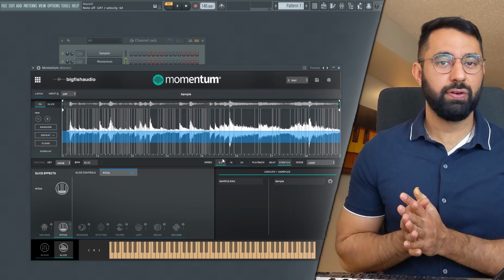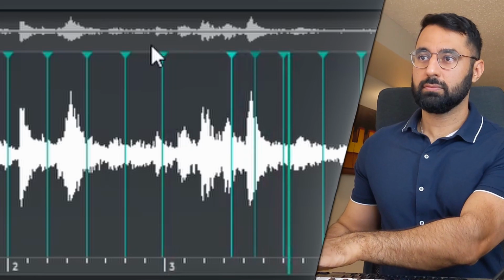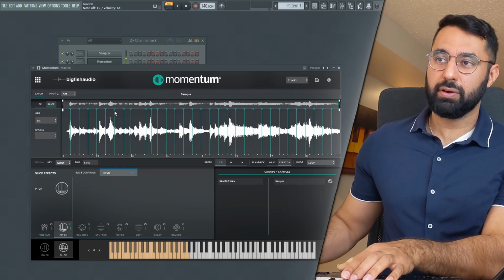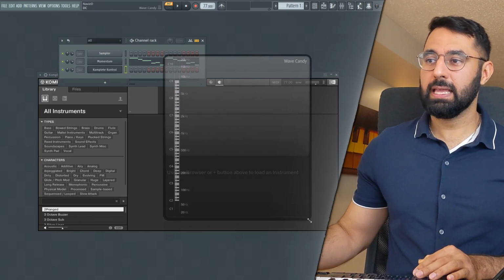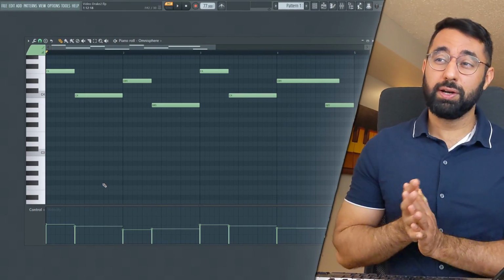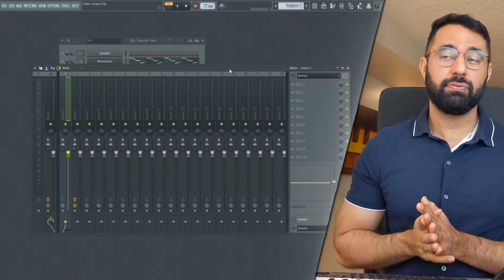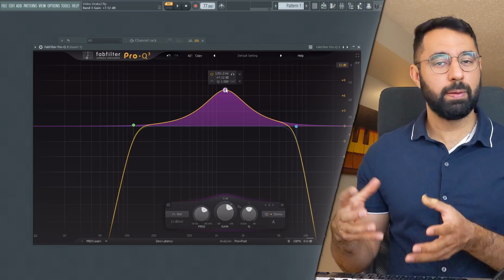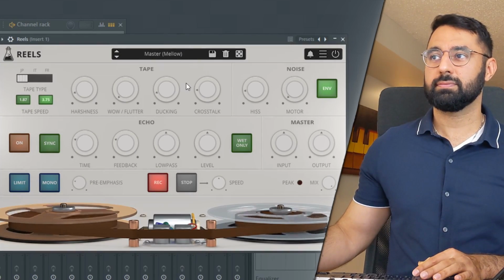How would Drake sound on an FL Studio beat?